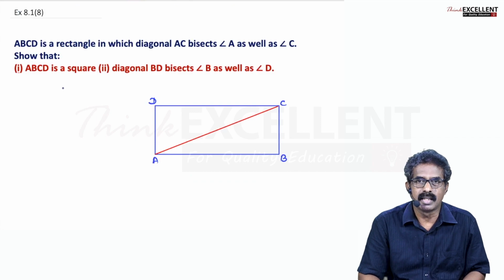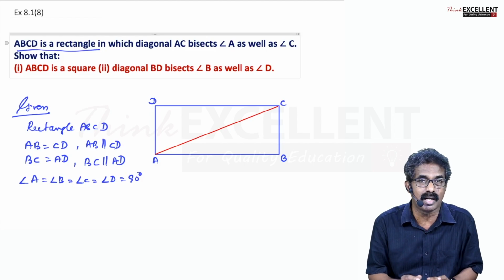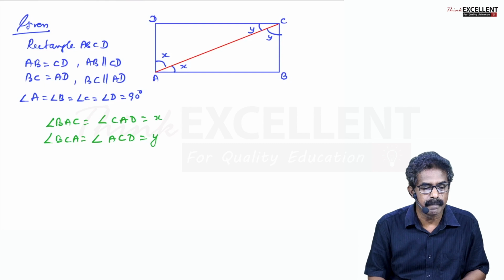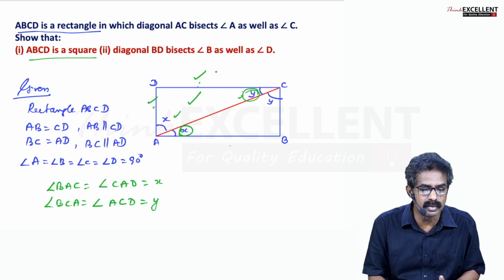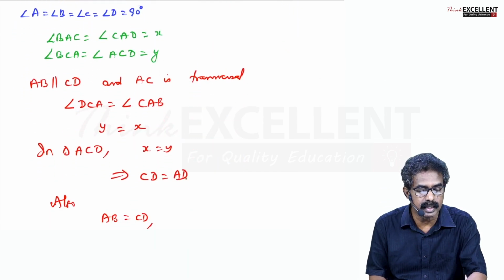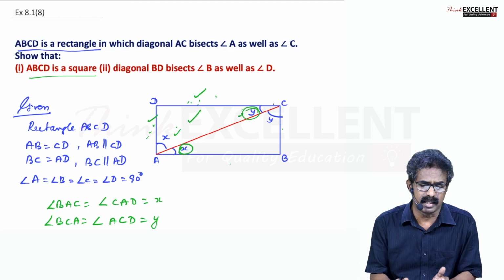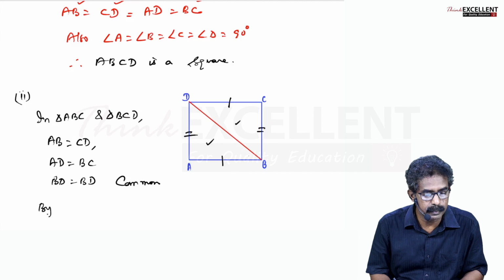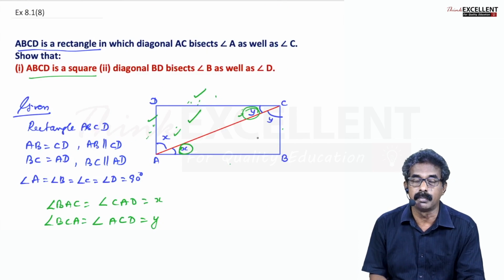Class 9 | NCERT | QUADRILATERALS | CHAPTER 8 | MATHEMATICS | D.JACOB SELVARAJ | EX.8.1 (Q.No.8)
Location:
No. 85, Ponnappa Street,
Purasawalkam, Chennai-600084.